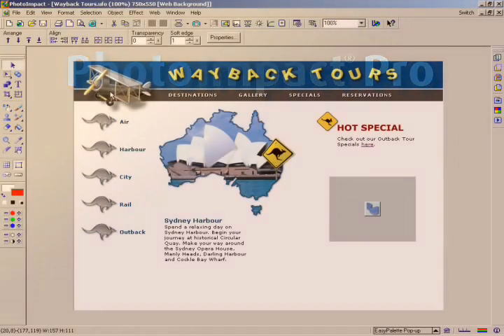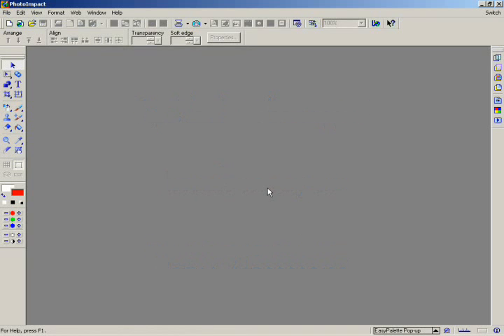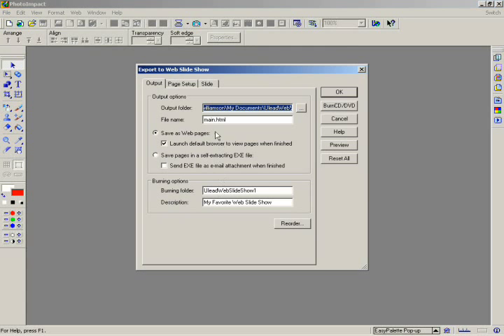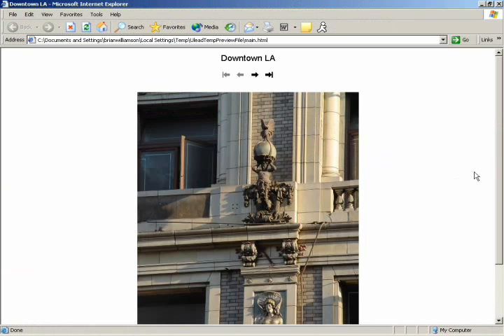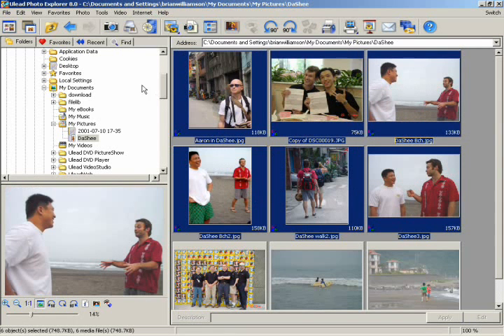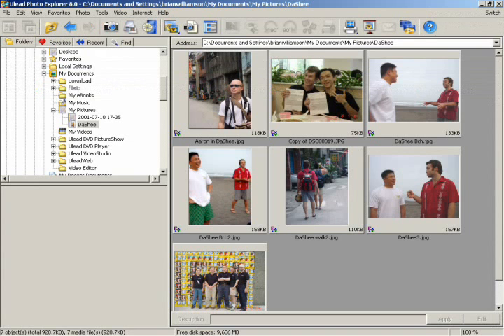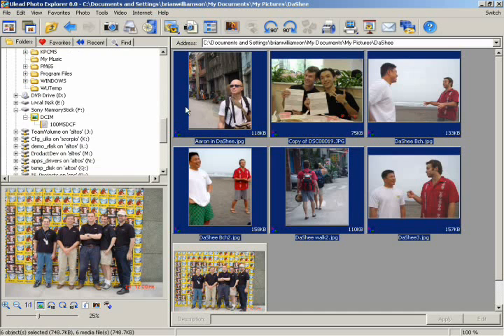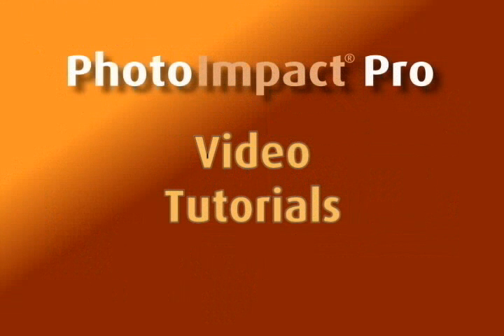PhotoImpact Pro tutorial chapter 12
PhotoImpact Pro tutorial chapter 12 of 13. This is a program I use sometimes and thought I would share these tutorial on youtube